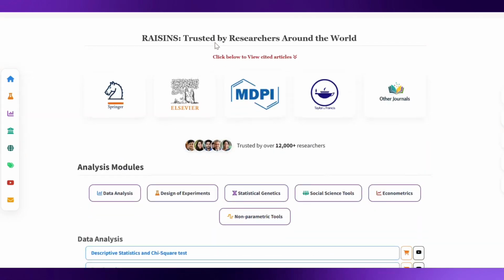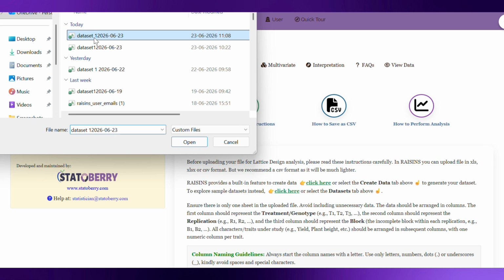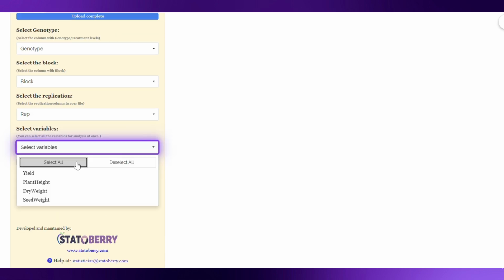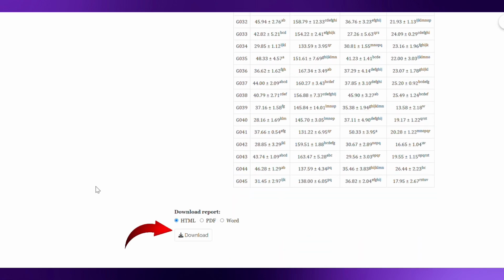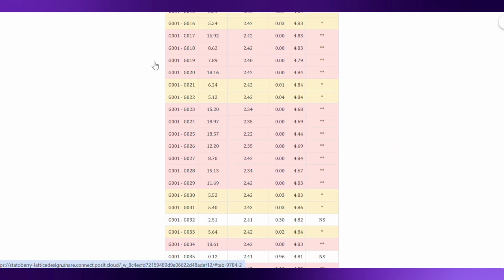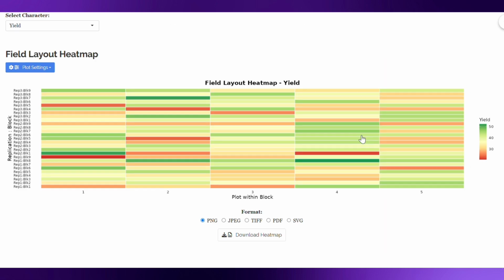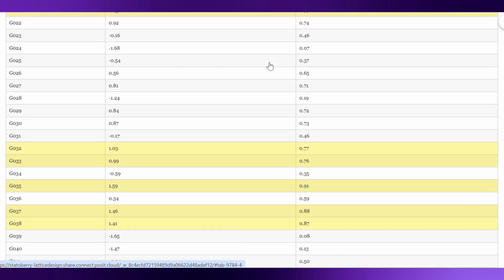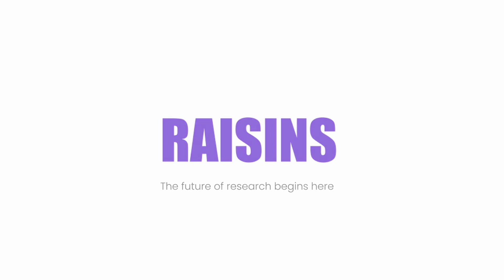RAISINS Lattice Design Analysis Quick Tutorial | Statoberry